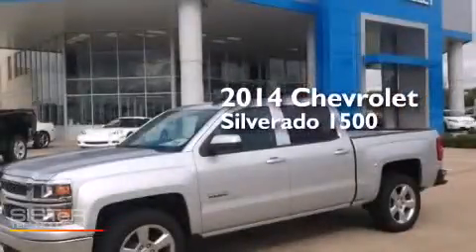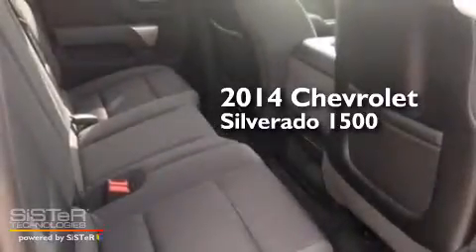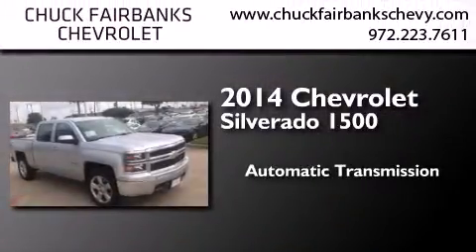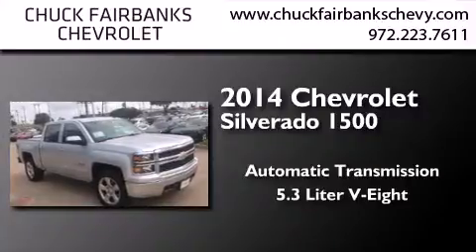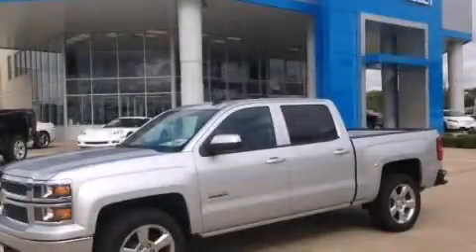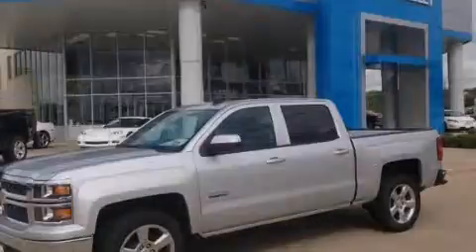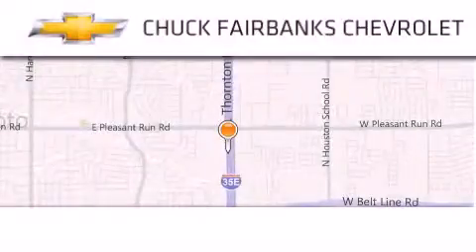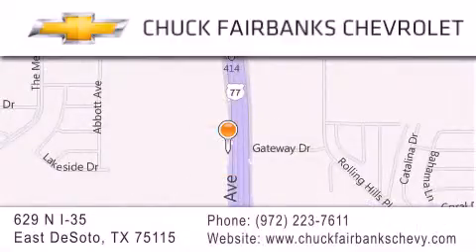2014 Chevrolet Silverado 1500 DeSoto TX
We've been honored to serve the DeSoto TX area , we promise that your experience at our dealership will exceed your expectations ! Year : 2014 Make : Chevrolet Model : Silverado 1500 Engine : 5.3L V8 Ecotec3 Flex-Fuel Engine Trans . : Automatic Exterior : Silver Miles : 7 Interior : Black Stock : EG141473 Chuck Fairbanks Chevrolet 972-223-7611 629 N. I-35 East DeSoto , TX 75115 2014 Chevrolet Silverado 1500 DeSoto TX